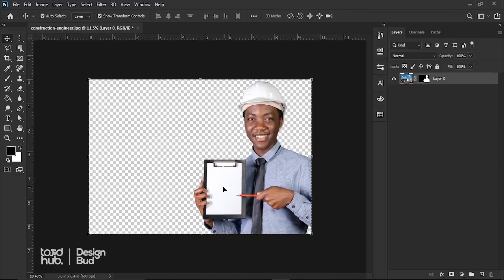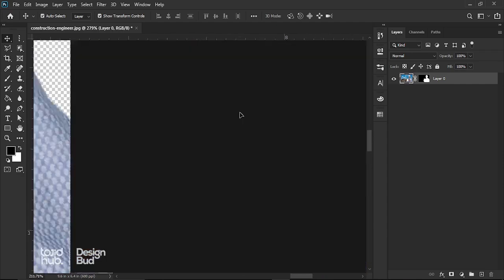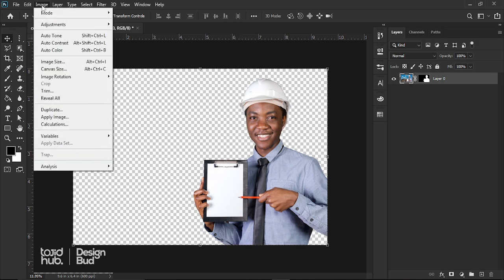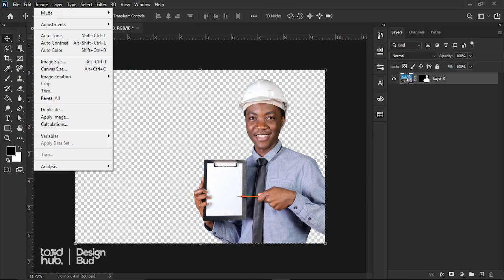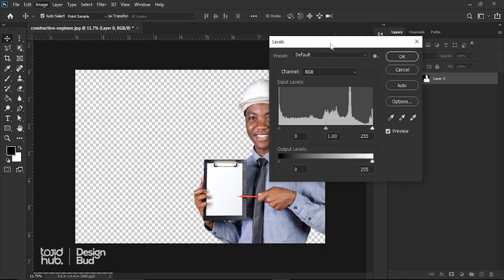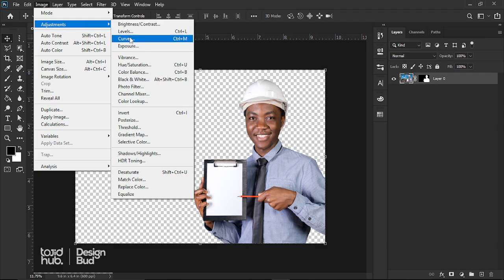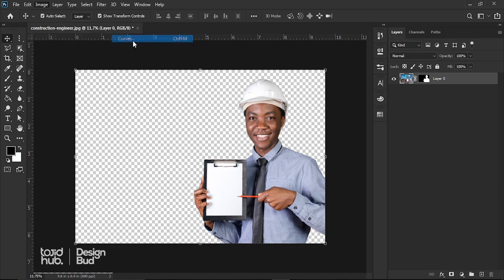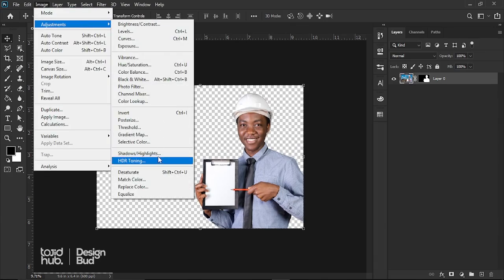Simple Photo Editing in Photoshop for Beginners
Welcome to DesignBud,
 In this beginner-friendly Photoshop tutorial, you'll learn how to perform simple photo editing in Adobe Photoshop using easy, practical techniques.

Whether you're new to Photoshop or want to improve your editing skills, this tutorial will help you create better looking images in just a few minutes.

👍 If you found this video helpful, don't forget to:

✅️ Turn on notifications for more Photoshop tutorials